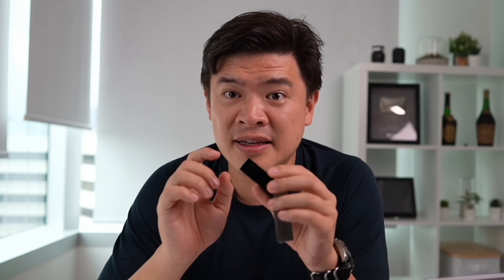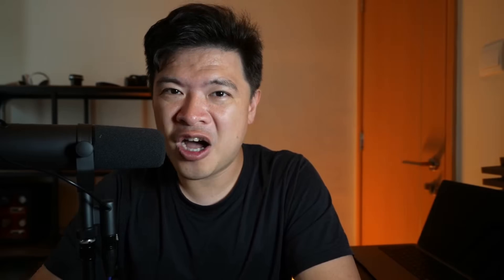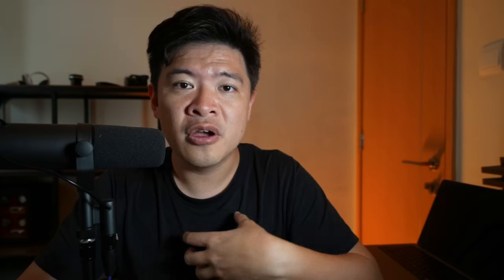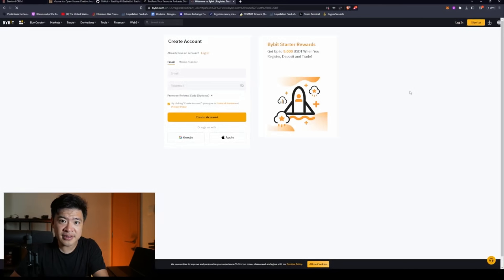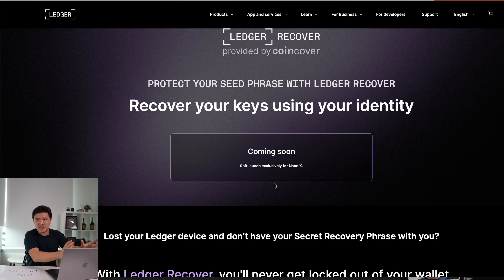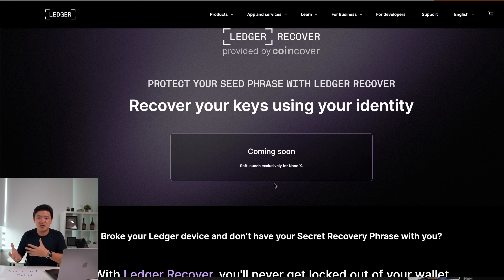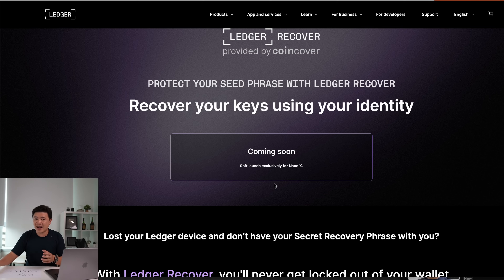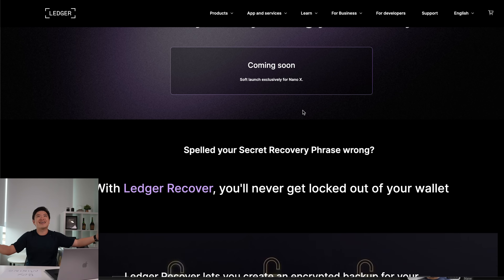Ledger no longer safe?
If you own one of these devices,  which is a ledger nano X you need to pay attention to what's happening right now with Ledger Recovery  because it's being revealed that ledger products may not be as safe as we originally thought it would be.
0:00 Introduction
1:48 Ledger Recover
4:08 Security Issues
7:38 What I'm Doing...